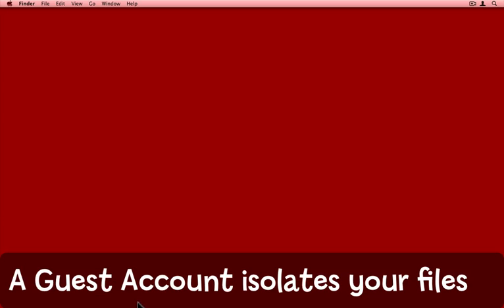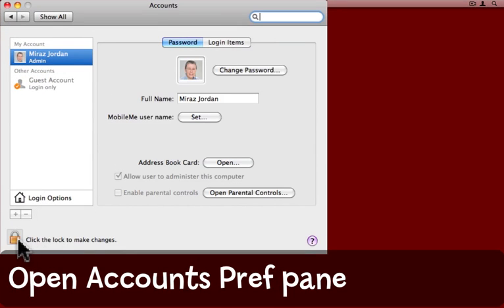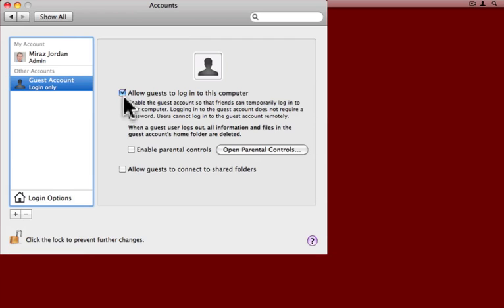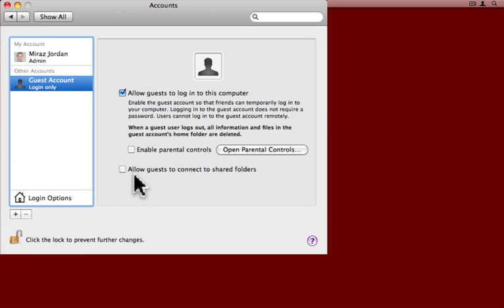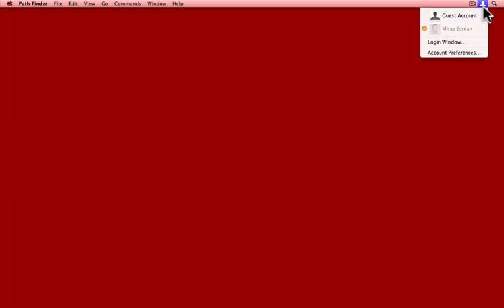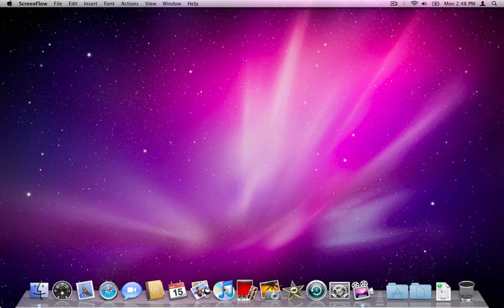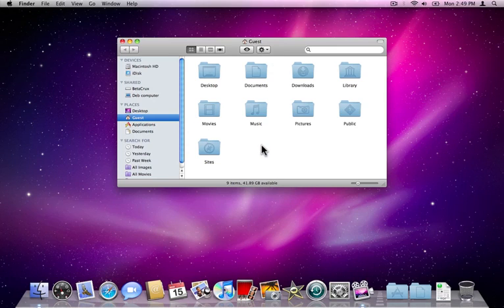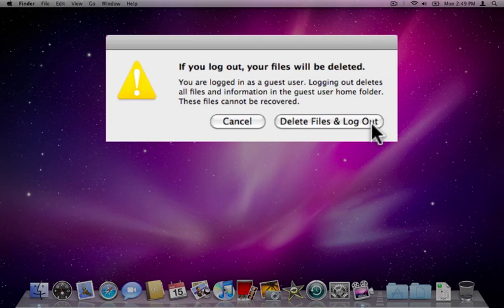Set up a Guest User Account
Ever needed to let a visitor use your Mac for a few hours? Were you concerned they might accidentally trash your files or mess things up? Set them up as a Guest User. They have separate access and all their stuff is deleted when they log off. Set up a Guest User Account, Mac Tip #428, 17 March 2010.